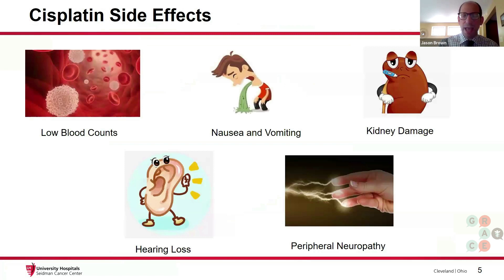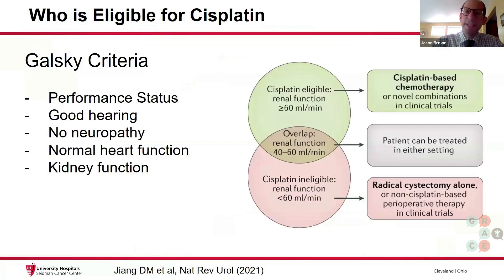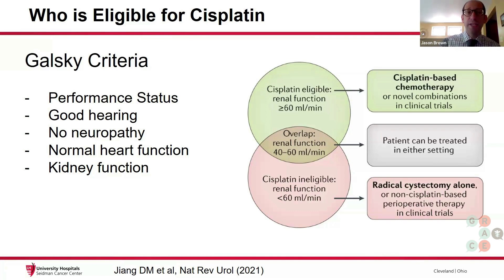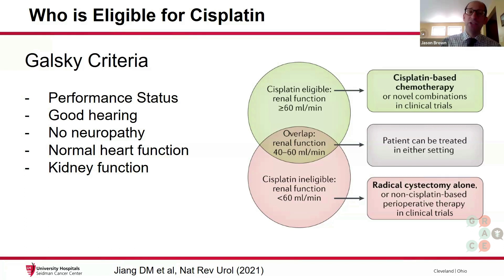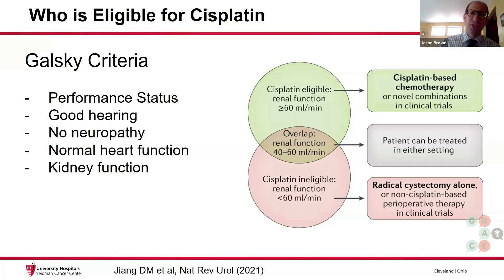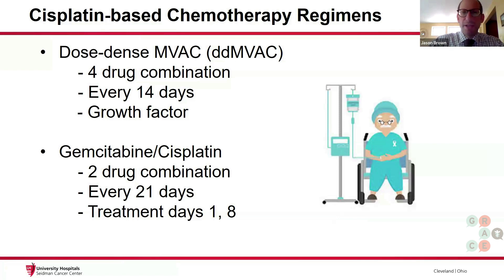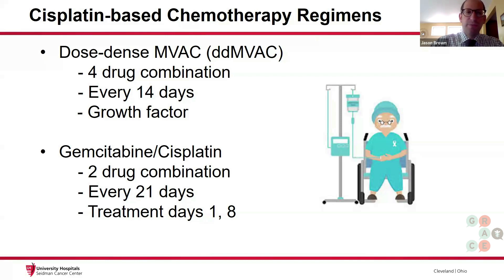Cisplatin-Based Chemotherapy Regimens for Bladder Cancer - Bladder Cancer Video Library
Oncologists discuss emerging treatment options and best practices for bladder cancer, including ctDNA and Cisplatin usage.

In this video, Dr. Jason Brown discusses how to determine if patients are eligible for Cisplatin, and what treatment options there are for early-stage bladder cancer treatment.